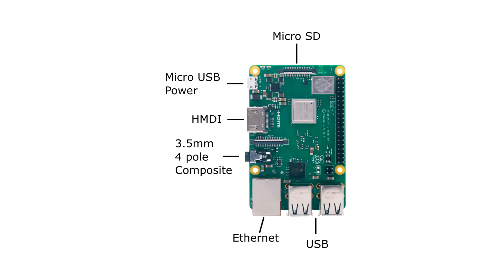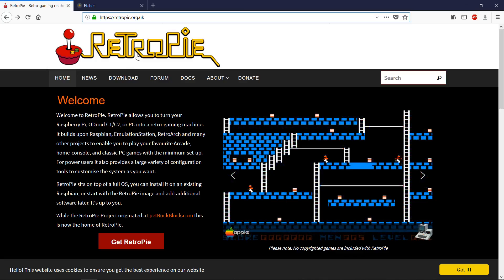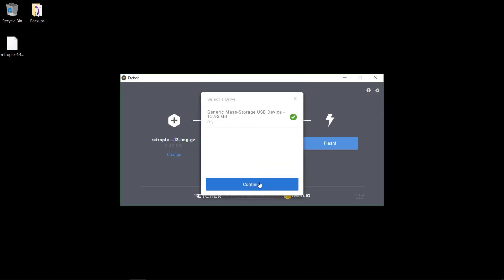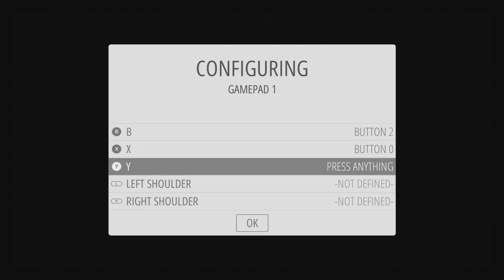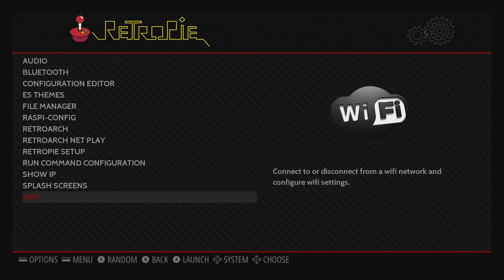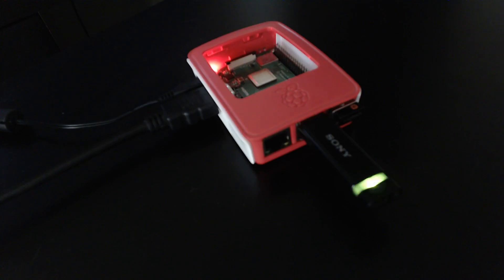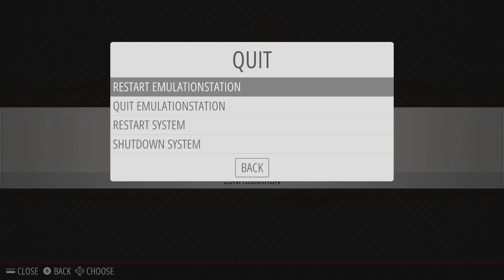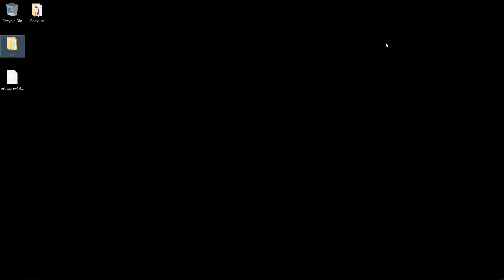RetroPie 4.4. First Installation. A Beginner's Guide to Setting Up RetroPie on a Raspberry Pi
This is a beginner's guide to setting up RetroPie 4.4 on a Raspberry Pi 3 B +

RetroPie User:  itsnitro AKA Kryode

Also. I promise I know it's spelled HDMI. I can't help it if I have dyselxia.